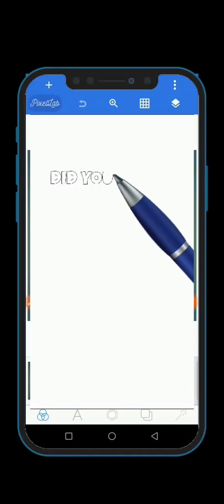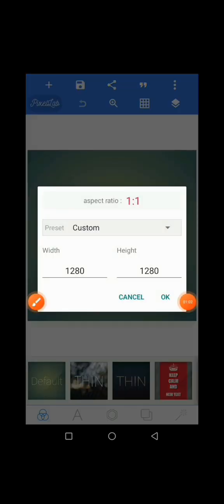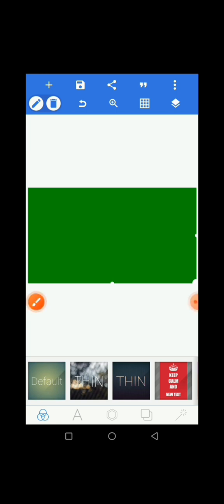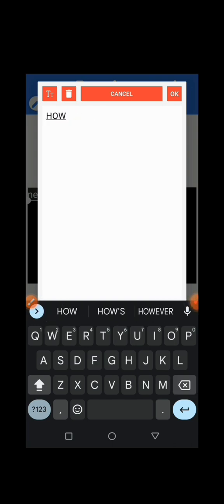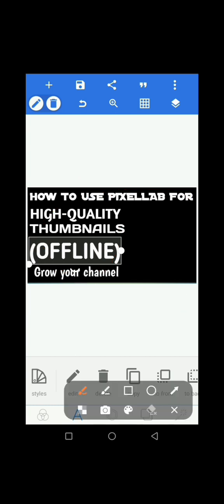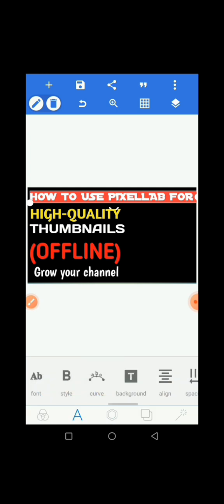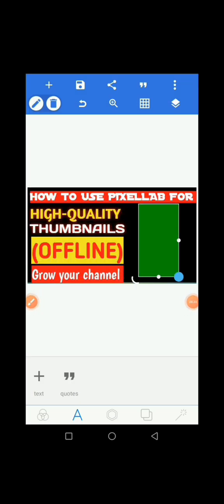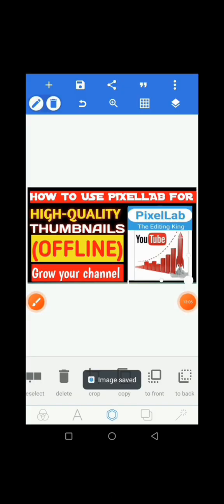How to create high quality thumbnails using pixellab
How to make high-quality thumbnails
how to use pixellab to create thumbnails
pixellab
In this tutorial, we will show you step-by-step how to create stunning and high-quality thumbnails using Pixellab. Thumbnails play a crucial role in attracting viewers to your YouTube videos, so it's important to make them visually appealing and eye-catching.

We will start by introducing you to Pixellab, a powerful and user-friendly graphic design app that allows you to create professional-looking thumbnails right from your mobile device. We'll guide you through the process of downloading and installing the app, and then dive into the various features and tools it offers.

Next, we will walk you through the process of designing a thumbnail from scratch. We'll cover everything from choosing the right background image or color scheme to adding text, graphics, and effects. You'll learn how to use Pixellab's extensive font library, create custom shapes, and apply filters and adjustments to enhance your thumbnail's overall appearance.

Additionally, we will share some valuable tips and tricks for creating thumbnails that stand out from the crowd. We'll discuss the importance of using high-resolution images, incorporating branding elements, and optimizing your thumbnails for different devices and platforms.

By the end of this tutorial, you'll have all the knowledge and skills necessary to create high-quality thumbnails that grab viewers' attention and entice them to click on your videos. So, whether you're a beginner looking to enhance your YouTube channel or a seasoned creator wanting to take your thumbnails to the next level, this video is for you. Get ready to unleash your creativity and start attracting more viewers with captivating thumbnails using Pixellab!